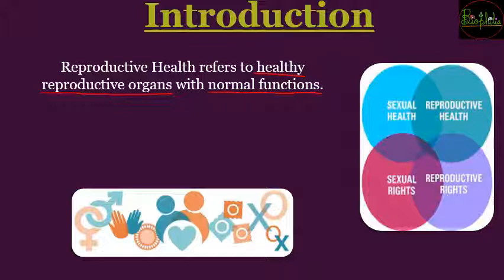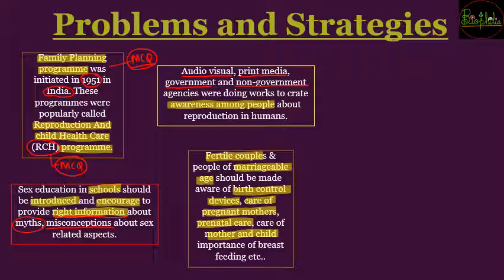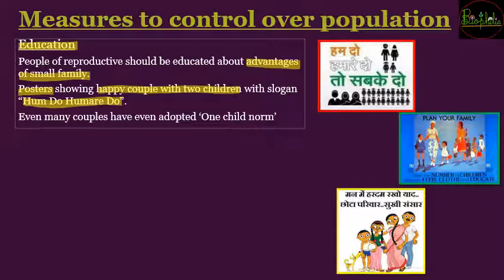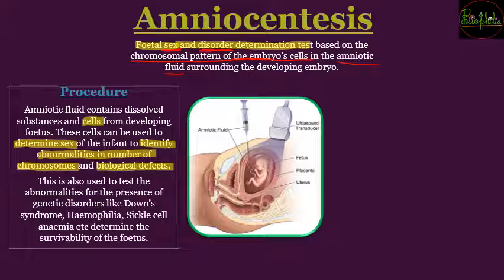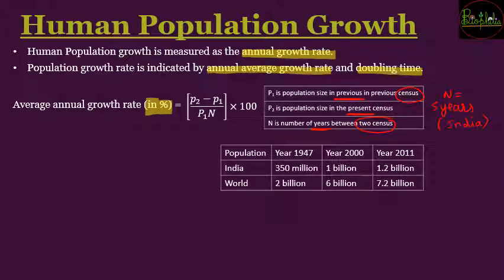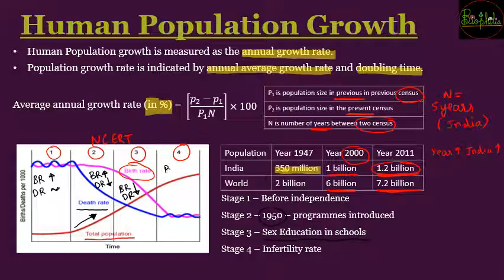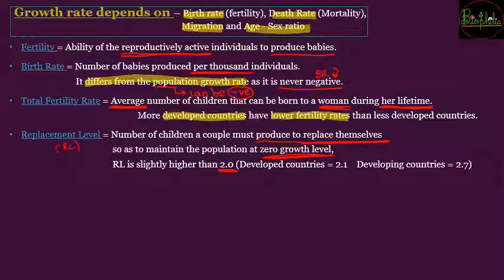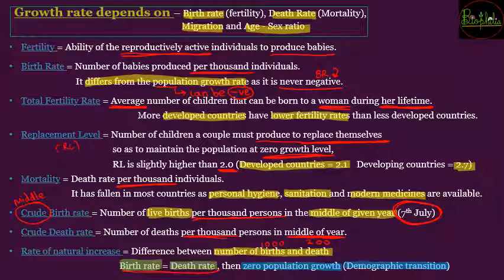Reproductive Health (PART - 1) Class 12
This video would cover the topics - Introduction, Problems and strategies, measures to control over population, Amniocentesis, Human Population Growth and some important definition.

Do share your views about this video.

Also check out the other chapters on our channel.